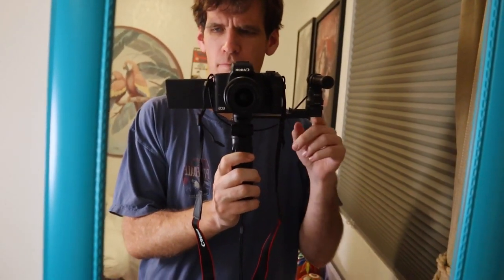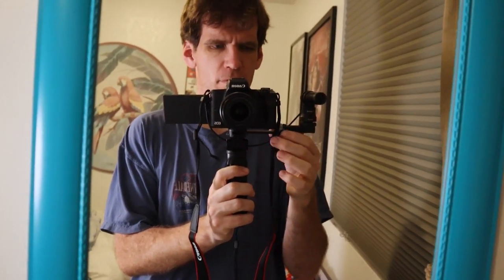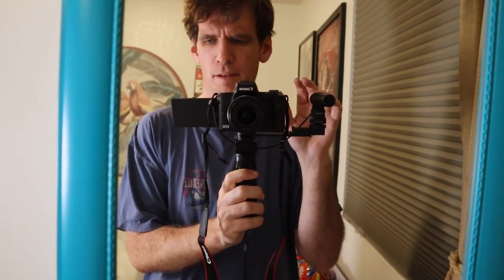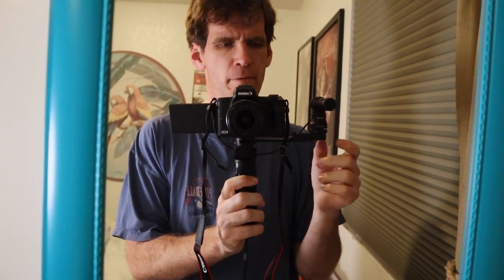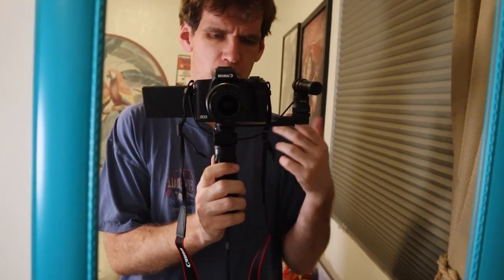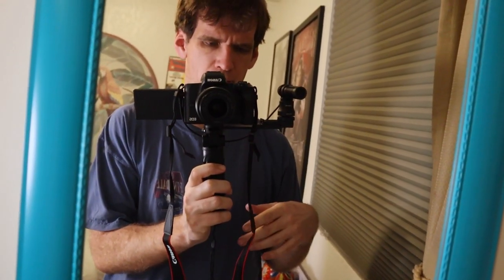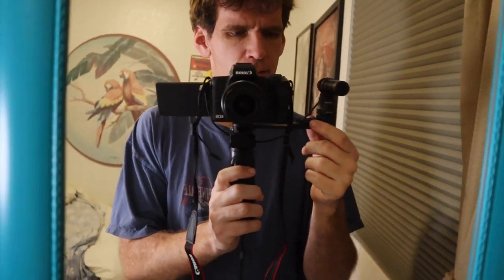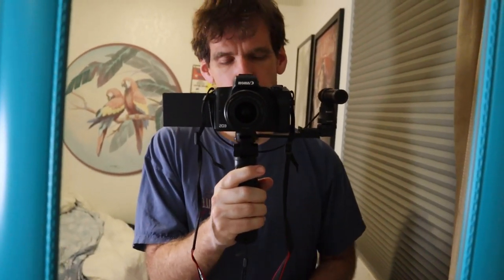Trying To Break The Blah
Vlog [CC] - I've been in the period of blandness or feeling mediocre and I'm trying to get out of it.

My name is Dylan. I'm a now over 30 year old guy (he/him/his) who's trying to get my life in the right direction and I am on the autism spectrum. I was diagnosed with Asperger's in my early 20s. I thought that YouTube would be a good way to get my thoughts out. The internet is one way that I can share without being around a lot of people. Be patient with me. I hope my channel can offer a  perspective on daily life through the lens of someone on the autism spectrum. Through my personal vlogs, and discussions I aim to share how I navigate the world and provide insights along the way to help raise awareness and promote understanding.

Please note: I am not an expert and I have no training. Everything I talk about is from my own personal experiences and/or from research I've done on my own time. It should also be noted that Asperger's is an outdated term and is now under the umbrella of Autism Spectrum Disorder. I'm only using the word Asperger's because that's what I diagnosed with just before it changed but now my official diagnosis would be Autism Spectrum Disorder.